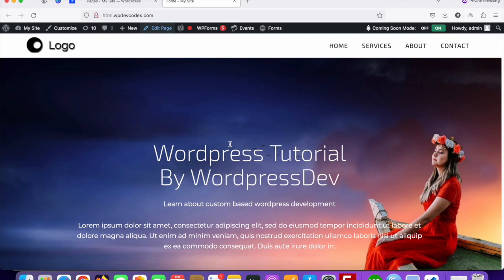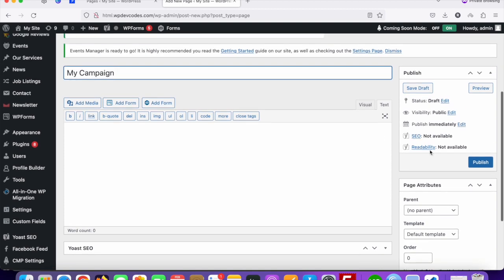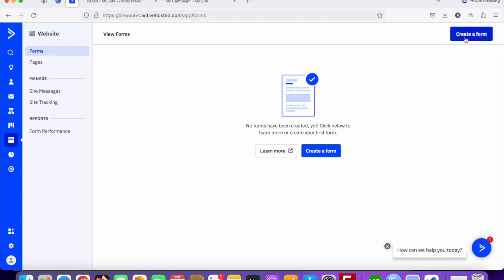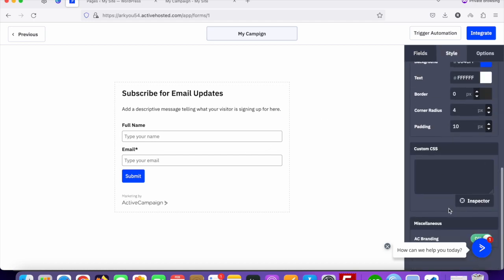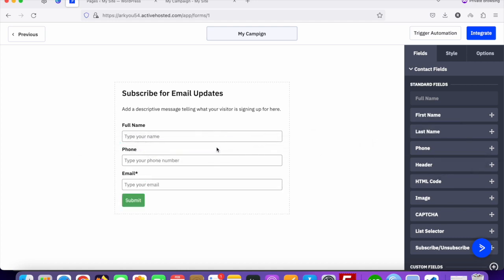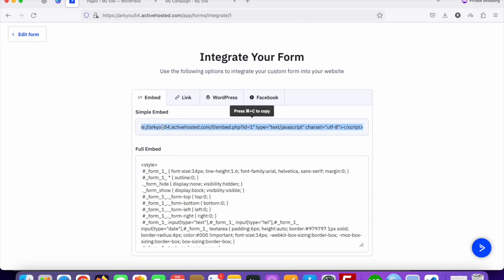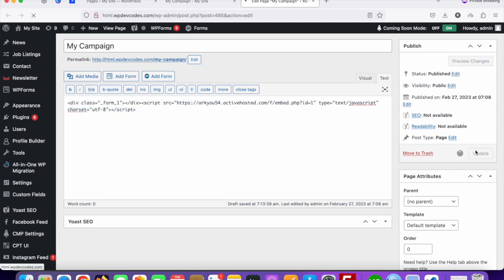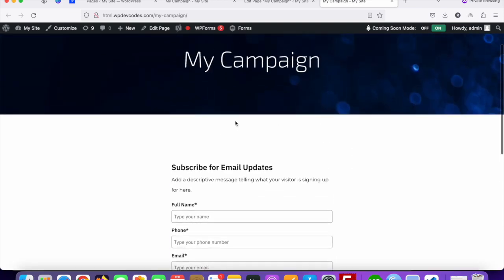How To Integrate ActiveCampaign Form Into Wordpress Site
Integrating an ActiveCampaign form into a WordPress site is a simple process that involves a few steps. Here's how to do it:

    Create a form in ActiveCampaign:
        Log in to your ActiveCampaign account and go to the "Forms" section.
        Click "Create a form" button and select the type of form you want to create (inline, pop-up, floating bar, or floating box).
        Customize the design of your form and choose the fields you want to include.
        Save your form.